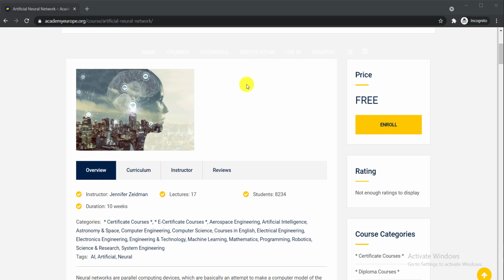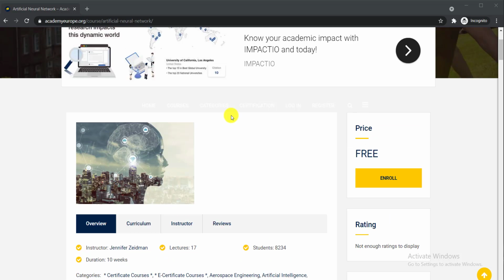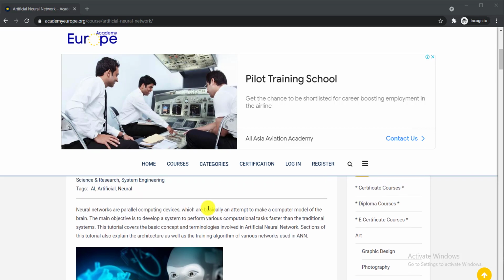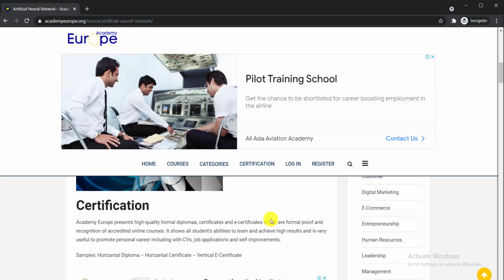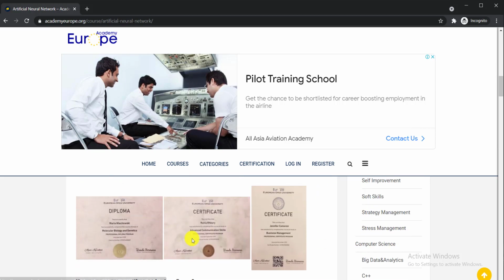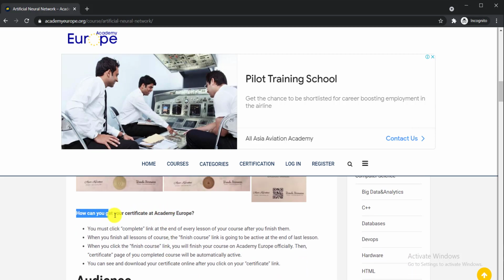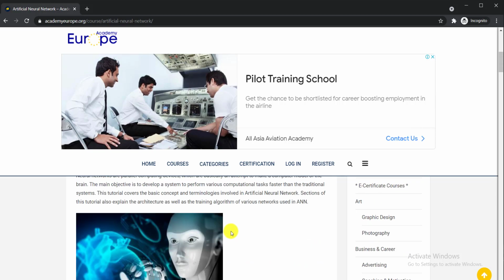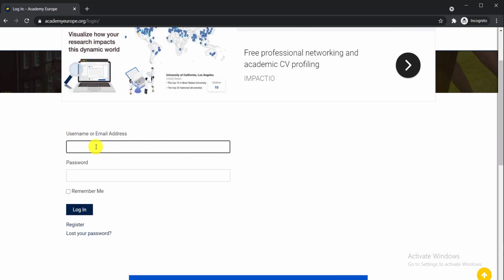Free Certification Courses On Artificial Neural Network By Academy Europe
Playlist Of All Free Certification Courses-

Neural networks are parallel computing devices, which are basically an attempt to make a computer model of the brain. The main objective is to develop a system to perform various computational tasks faster than the traditional systems. This tutorial covers the basic concept and terminologies involved in Artificial Neural Network. Sections of this tutorial also explain the architecture as well as the training algorithm of various networks used in ANN.